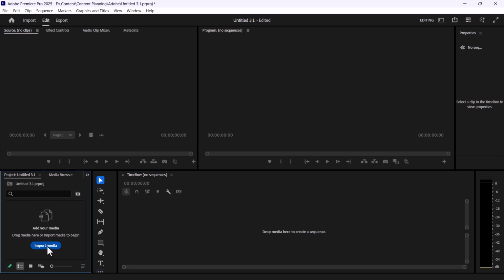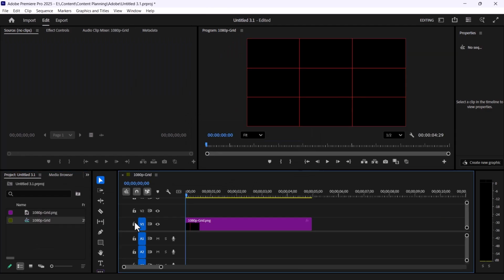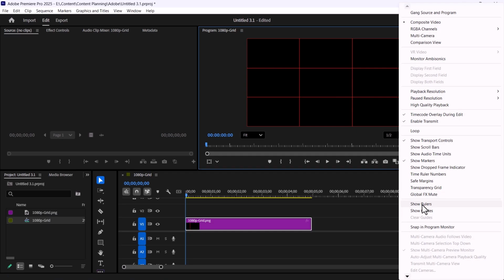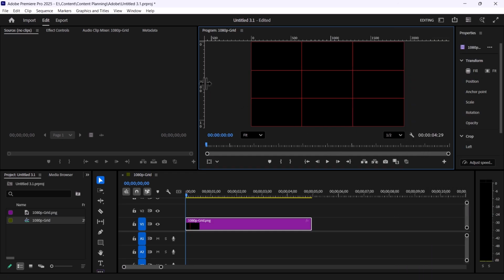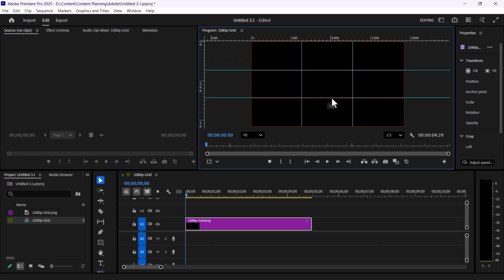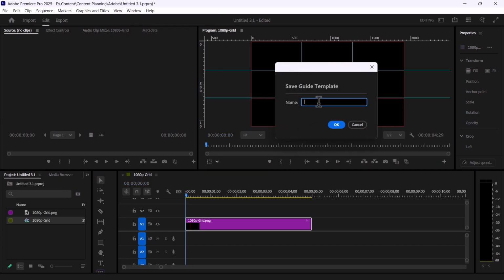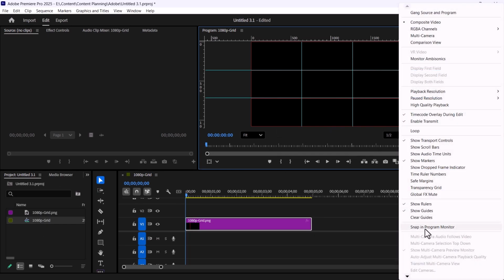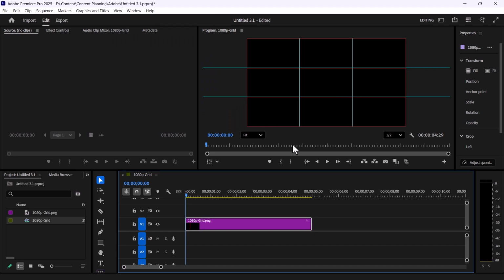How to Create Rule of Thirds Grid in Premiere Pro 2026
In this video, you’ll learn how to create rule of thirds grid in Premiere Pro 2026 in a simple and practical way that works for both beginners and experienced editors. Understanding composition is essential for professional-looking videos, and using a rule of thirds grid helps you frame shots more accurately and keep your subjects visually balanced. This tutorial shows how to create a rule of thirds grid in Premiere Pro 2026 directly inside the Program Monitor without relying on external overlays.

You’ll see exactly how to create rule of thirds grid in Premiere Pro by using built-in tools like guides and rulers. The video explains how to enable the ruler in Premiere Pro, how to add guides in Premiere Pro, and how to position them correctly to form a clean Premiere Pro rule of thirds grid. This method also works if you want a rule of thirds overlay in Premiere Pro for better composition while editing videos, YouTube content, or cinematic footage.

In addition, you’ll learn how to use guides in Premiere Pro efficiently and how to turn your grid into a reusable setup. By saving guides as a template in Premiere Pro, you can quickly apply the same grid to future projects without repeating the process. This is perfect for editors who want a consistent Premiere Pro grid overlay across multiple timelines.

If you’re looking for a clear, updated guide on how to create a rule of thirds grid in Premiere Pro 2026, add rule of thirds grid Premiere Pro, and use Adobe Premiere Pro guides the right way, this tutorial covers everything step by step. By the end, you’ll be able to work faster, frame shots better, and keep your video composition clean and professional.